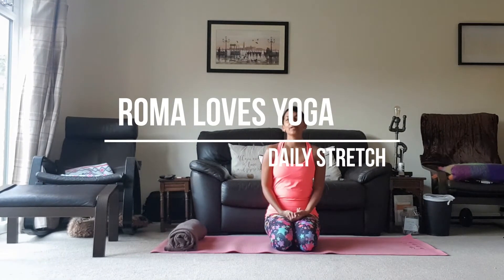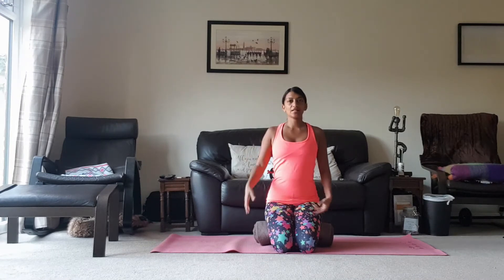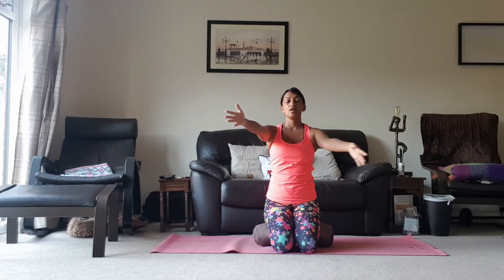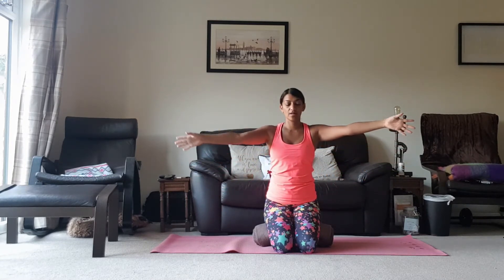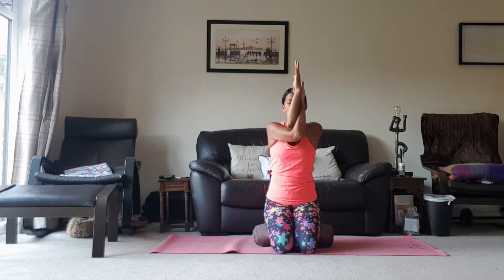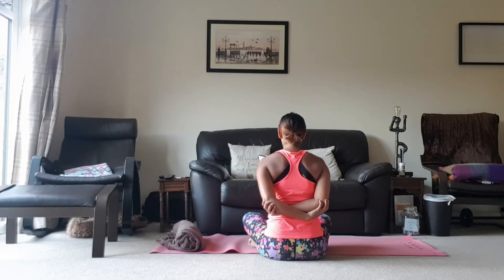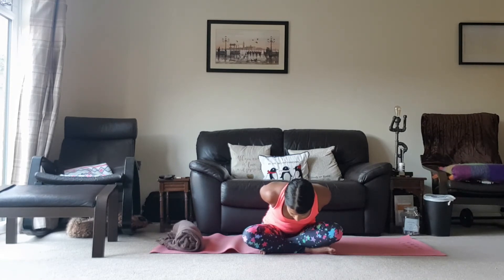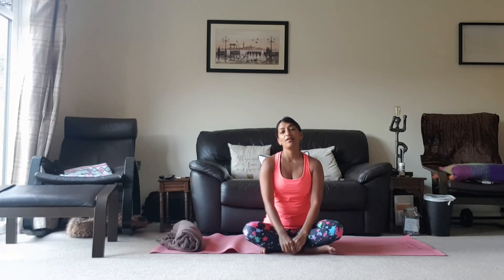Daily Stretch: Corona Day 7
Today is all about the shoulders. Hold the poses for longer and breathe to open up the backs of the shoulders and open up across the front of the chest. It's a bit chillier this morn...brrrrr... have a great day all x